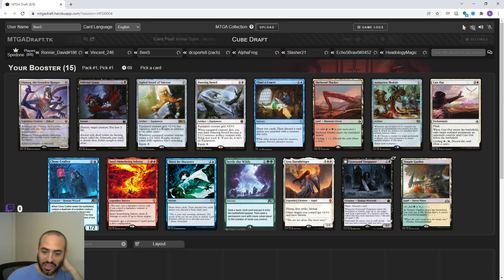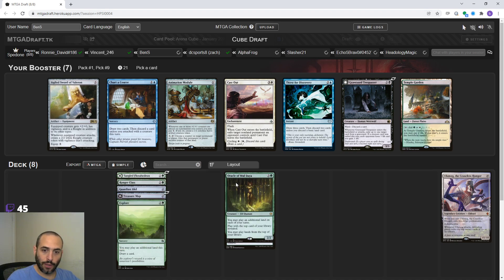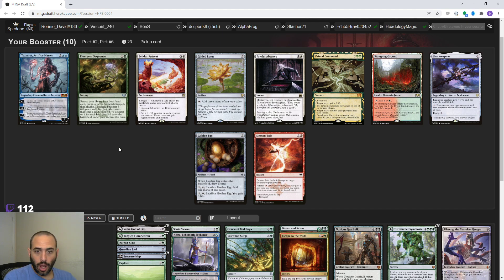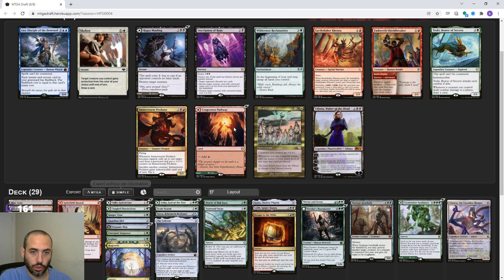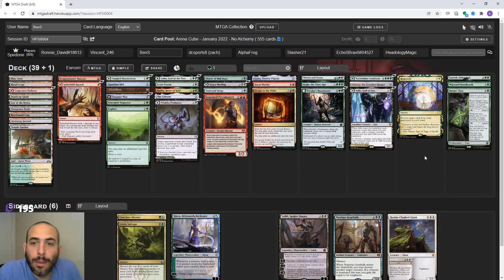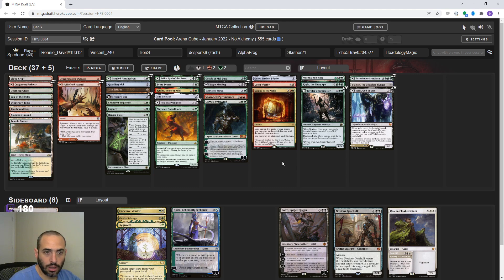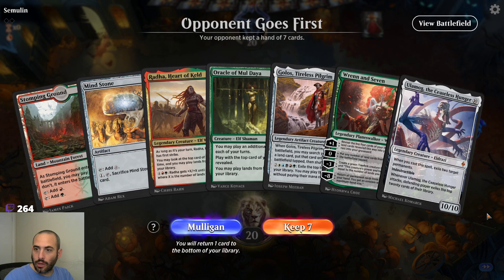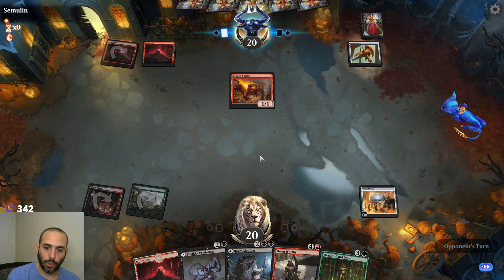Sweating the sweatsuit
Ben participates in the weekly sweatsuit tournament